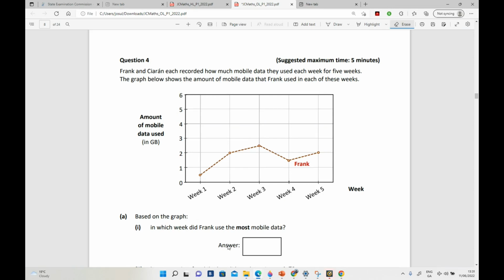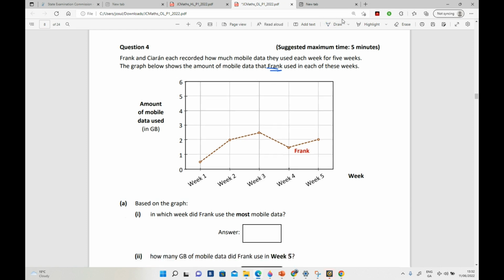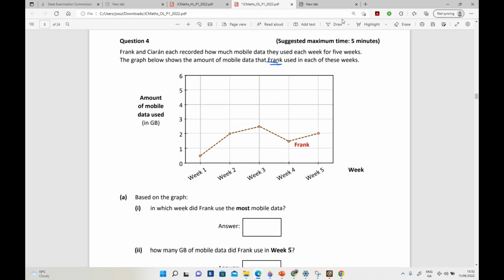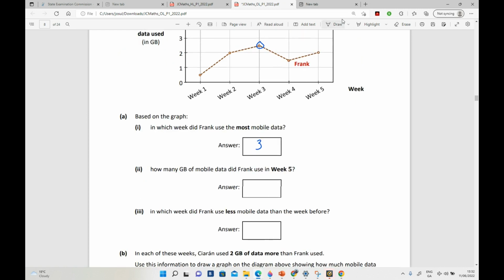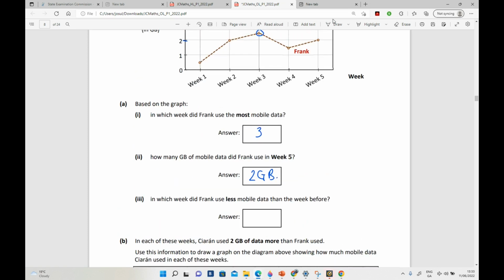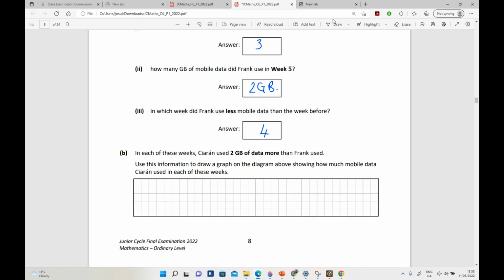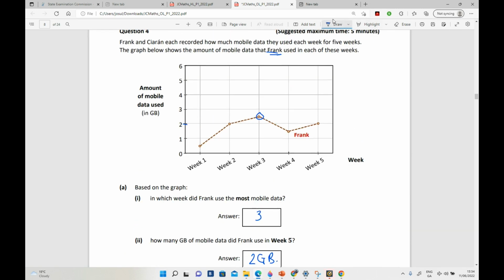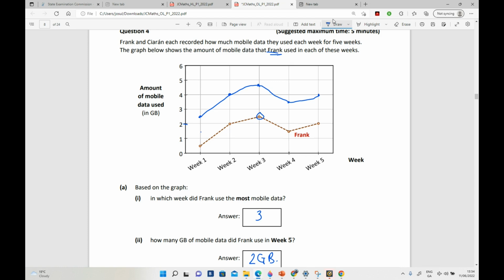Junior Cert Maths 2022 Ordinary Level Solutions Q4